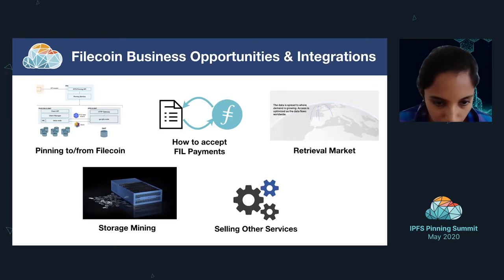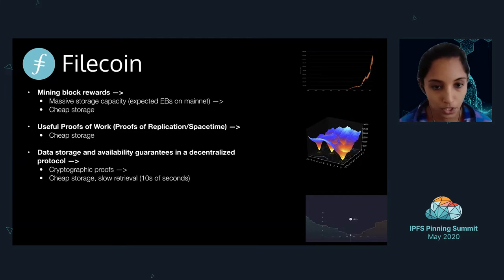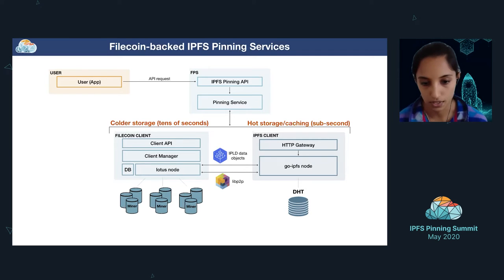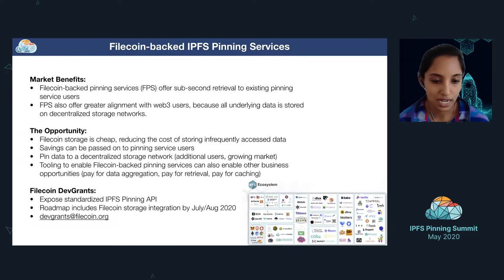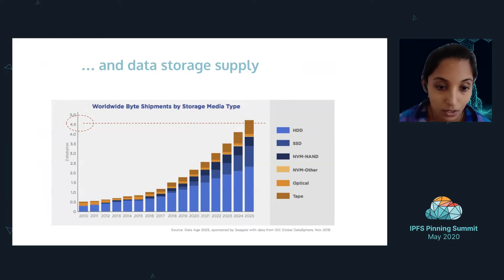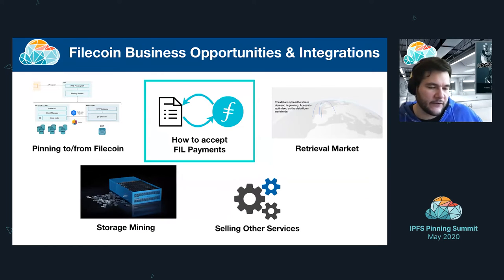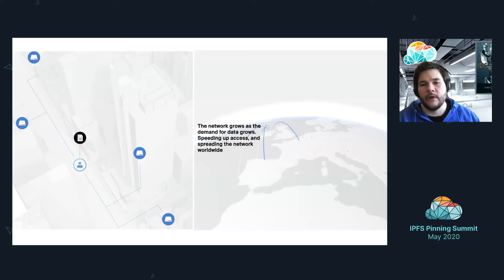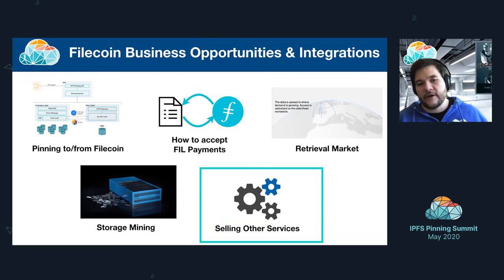Filecoin Integrations for Web3 Infrastructure - Pooja Shah & Juan Benet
Filecoin presents many promising business opportunities for IPFS pinning services. In this talk, Pooja Shah and Juan Benet describe how Filecoin works, how it leads to unique properties in the underlying protocol, network, and token, and how these properties can lead to valuable opportunities for IPFS pinning services and other Web3 infrastructure providers.

Read more about the inaugural IPFS Pinning Summit on the